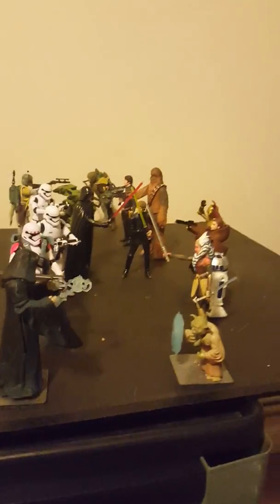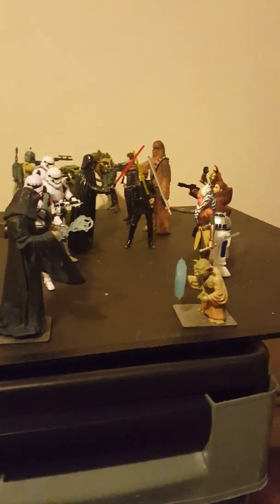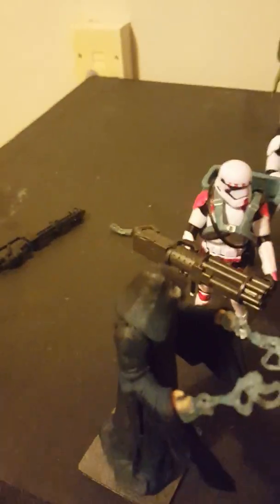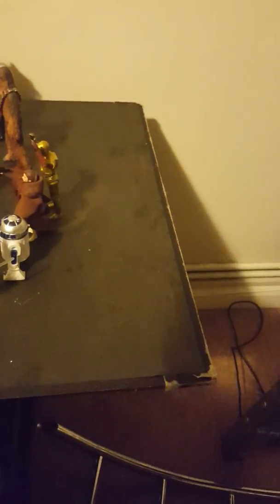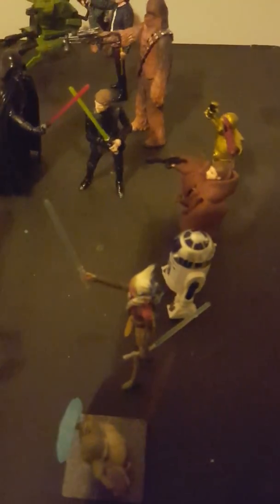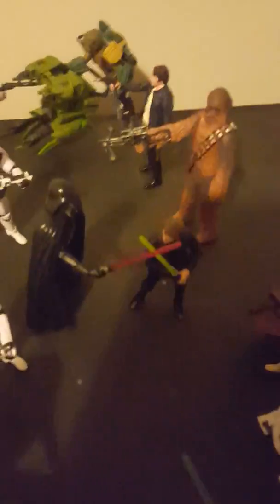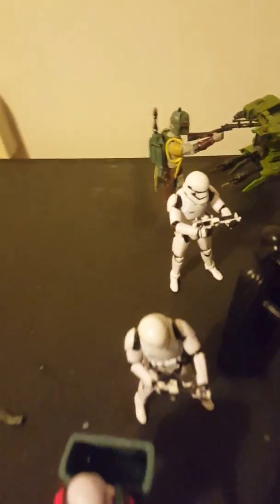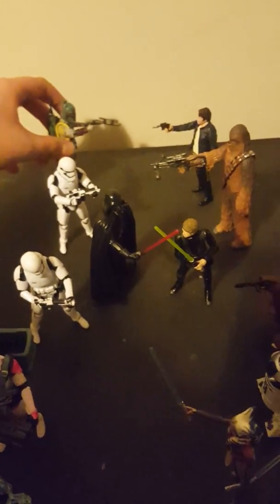Star wars 3.75 collection part 3